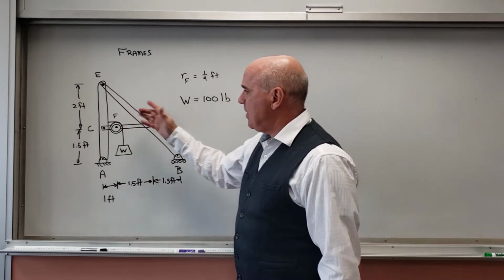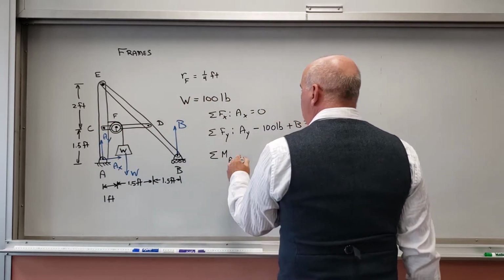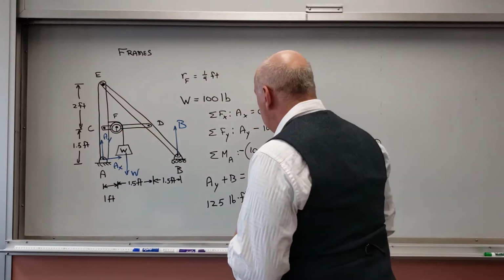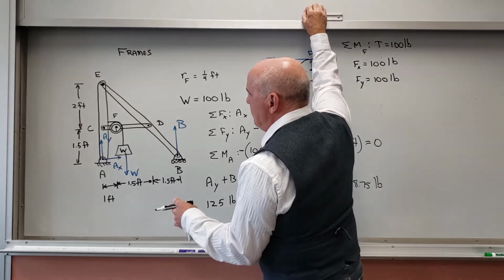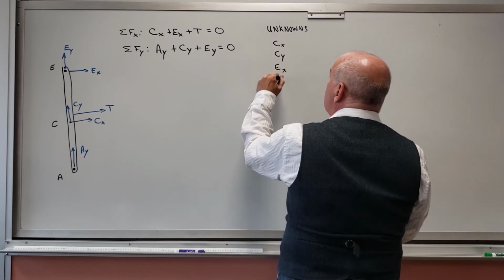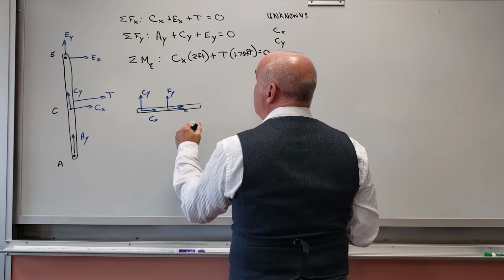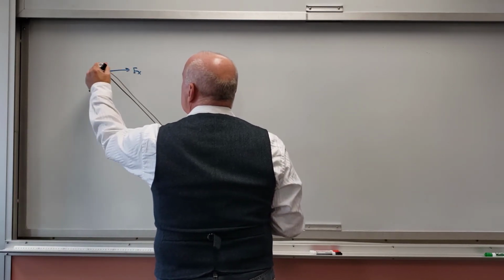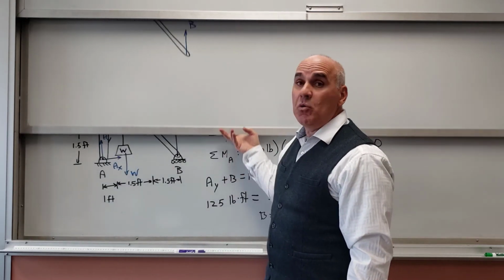Statics Frames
This video looks at a frame in statics and finds the forces acting on each member.